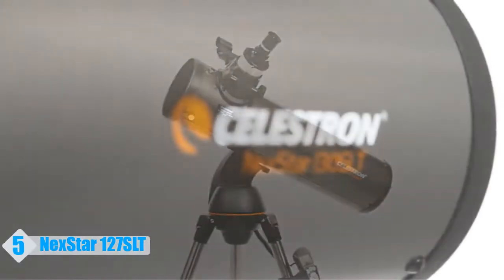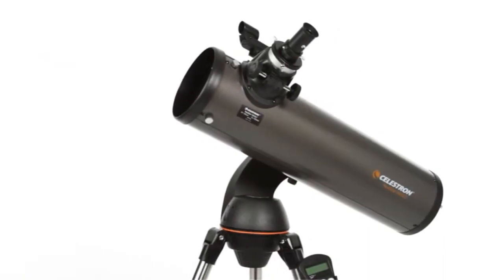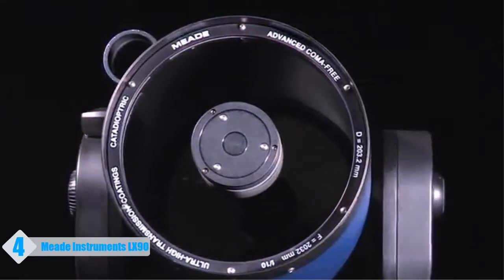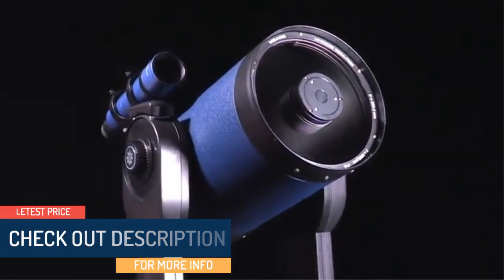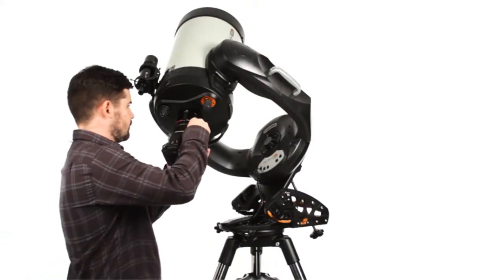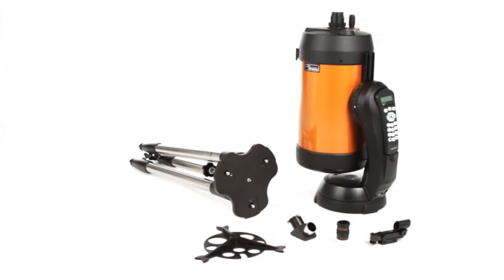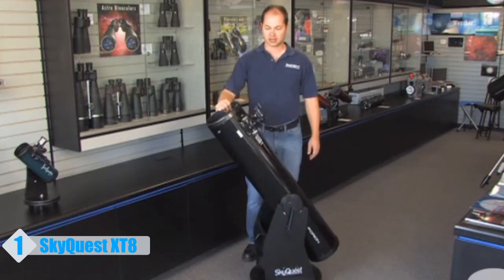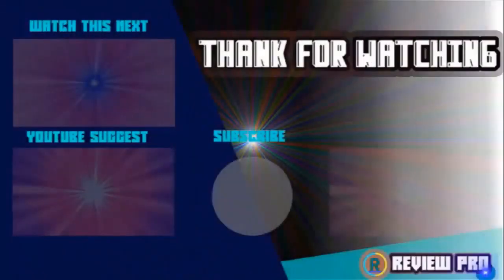Top 5 Best Telescopes In 2020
5. NexStar 127SLT Computerized Telescope

4. Meade Instruments LX90 Telescope

3. CPC Deluxe 800 HD Telescope

2. NexStar 8SE Telescope

1. SkyQuest XT8 Classic Dobsonian Telescope

✅More Best Cheap Telescopes To Buy

💥Try Amazon Home Services
💥Try Prime Discounted Monthly Offering
💥Try Twitch Prime
💥Kindle Unlimited Membership Plans
💥Give the Gift of Amazon Prime
💥Create an Amazon Wedding Registry
💥Try Audible and Get Two Free Audiobooks